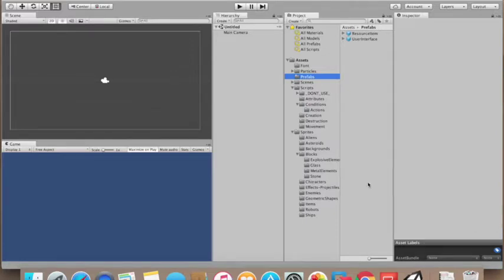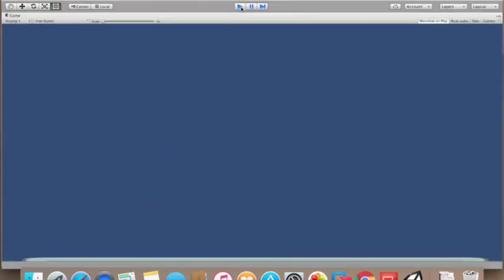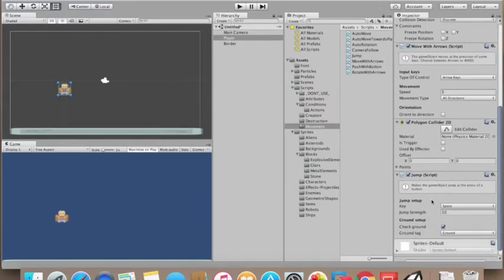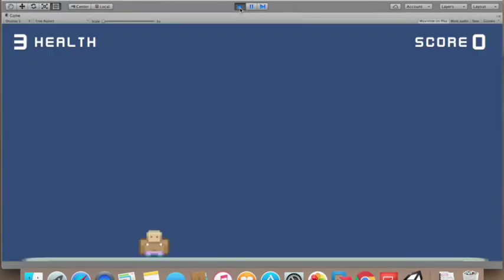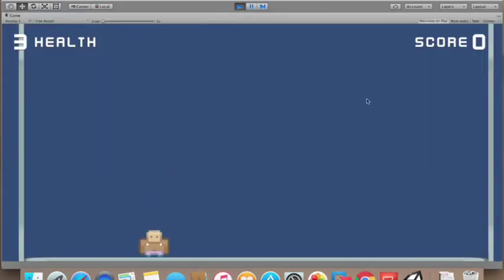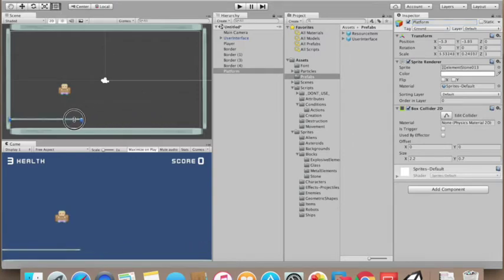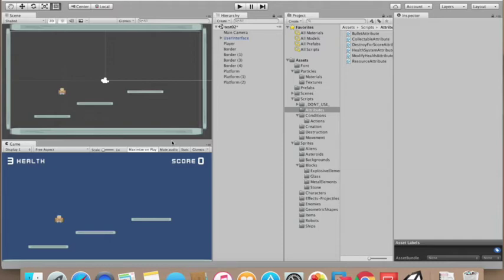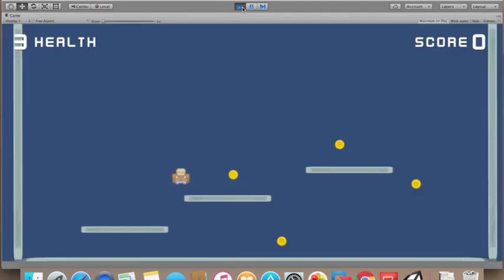Starting a Simple Platform Game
Demo of getting started using the Playground Project library to create a simple 2D platform game using Unity.